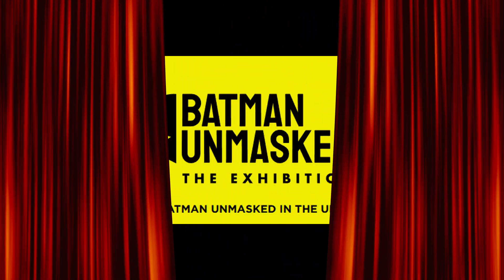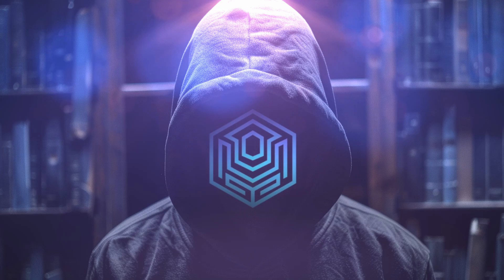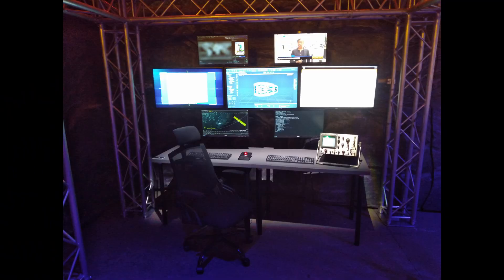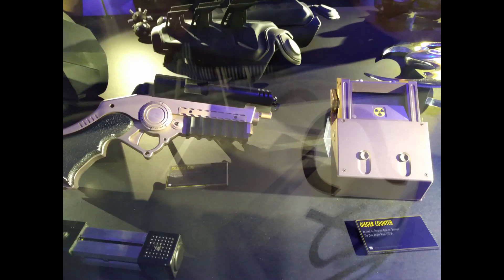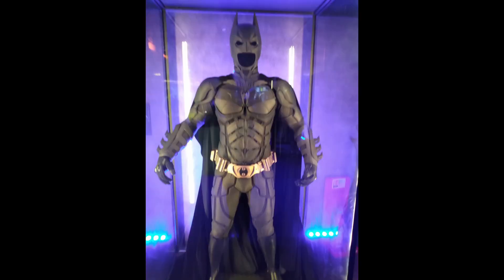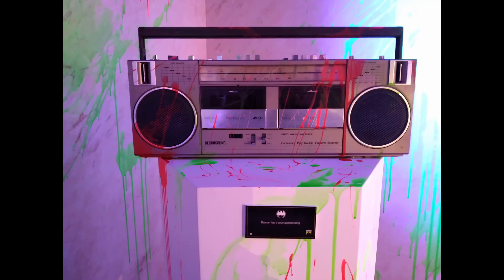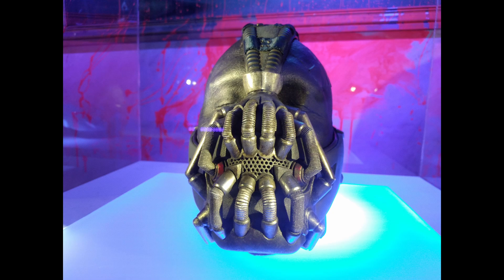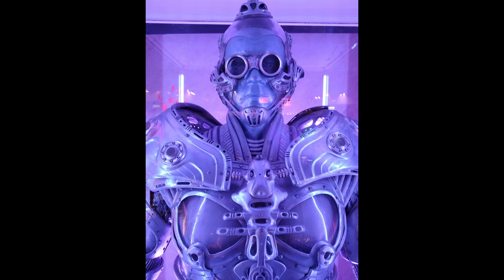Batman Unmasked Exhibition: Worth Seeing?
Batman is 85 years old! To celebrate, there's exhibitions in London and Manchester. Get a sneak peak with my video and stills inside.

Batman is a superhero in American comic books published by DC Comics. The character was created by artist Bob Kane and writer Bill Finger, and debuted in the 27th issue of the comic book Detective Comics on March 30, 1939. In the DC Universe continuity, Batman is the alias of Bruce Wayne, a wealthy American playboy, philanthropist, and industrialist who resides in Gotham City. Batman's origin story features him swearing vengeance against criminals after witnessing the murder of his parents, Thomas and Martha, as a child, a vendetta tempered with the ideal of justice. He trains himself physically and intellectually, crafts a bat-inspired persona, and monitors the Gotham streets at night. Kane, Finger, and other creators accompanied Batman with supporting characters, including his sidekicks Robin and Batgirl; allies Alfred Pennyworth, James Gordon, and love interest Catwoman; and foes such as the Penguin, the Riddler, Two-Face, and his archenemy, the Joker.